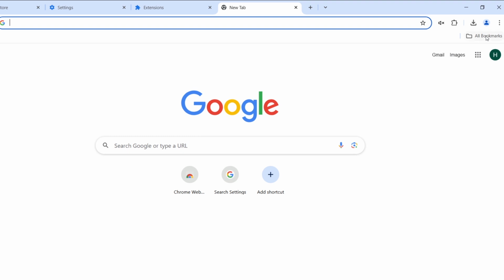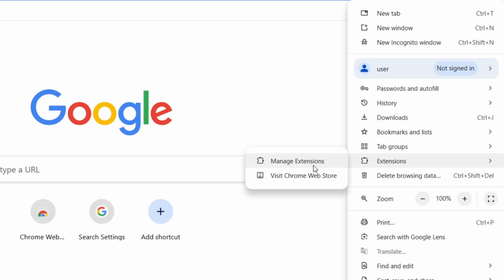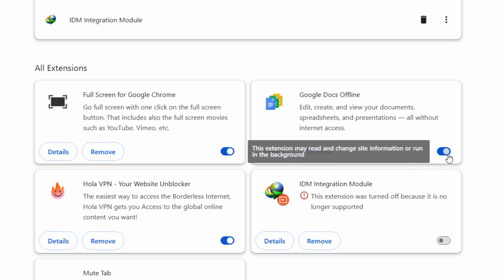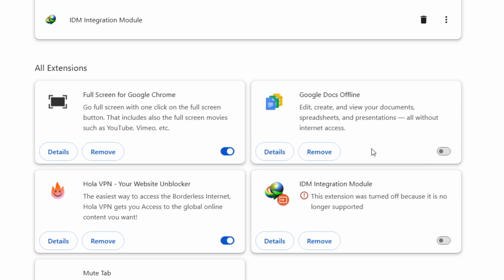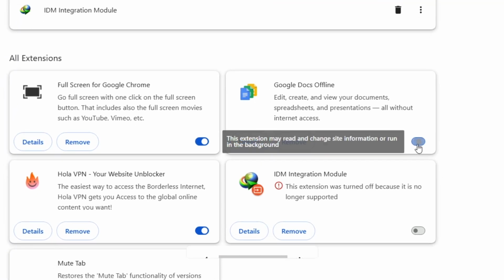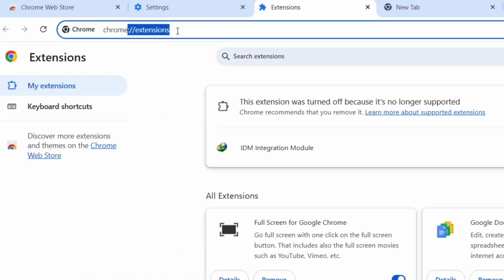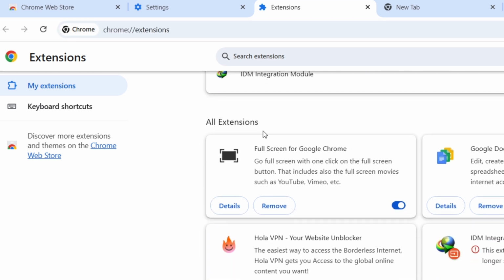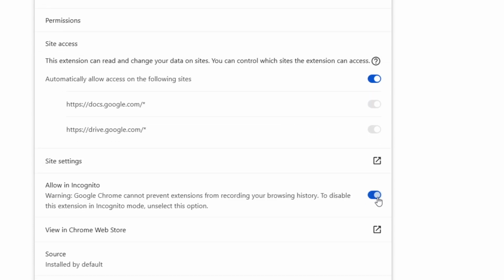How to Disable Extensions in Google Chrome [Step-by-Step Guide 2026]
Are unwanted extensions slowing down your browser or causing issues? In this quick tutorial, I'll show you how to disable, enable, and remove extensions in Google Chrome in just a few simple steps! Whether you're troubleshooting a problem or just want a cleaner browsing experience, this guide will help you take full control of your Chrome extensions.

🔹 What You'll Learn in This Video:
✅ How to Disable Extensions – Turn off any Chrome extension with just a click.
✅ How to Remove Extensions – Uninstall unwanted extensions permanently.
✅ How to Re-enable Extensions – Restore disabled extensions whenever needed.
✅ Quick Shortcut to Extensions Page – Instantly access your extension settings.
✅ Using Incognito Mode – Manage which extensions run in private browsing.

📌 Timestamps:
⏱ 00:00 - Introduction
⏱ 00:07 - How to access the Extensions menu
⏱ 00:23 - Disabling and removing extensions
⏱ 00:55 - Re-enabling extensions
⏱ 01:06 - Quick shortcut to the Extensions page
⏱ 01:16 - Managing extensions in Incognito mode

Managing your Chrome extensions can:
✔️ Improve Browser Performance – Too many active extensions slow down Chrome.
✔️ Enhance Privacy & Security – Disable untrusted or unused extensions.
✔️ Troubleshoot Issues – Fix crashes, lag, and unexpected browser behavior.

💡 Enjoyed the Video? Don't Forget to:
📢 Share – Help others take control of their Chrome extensions!